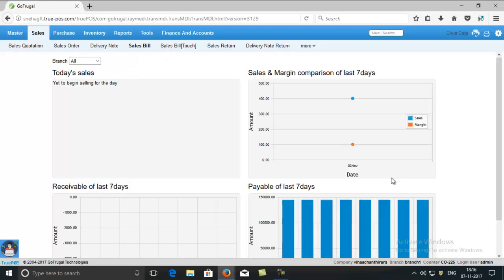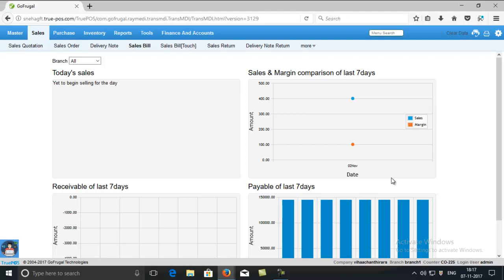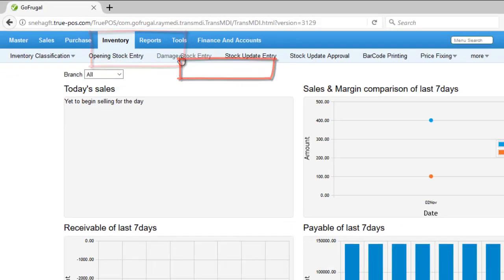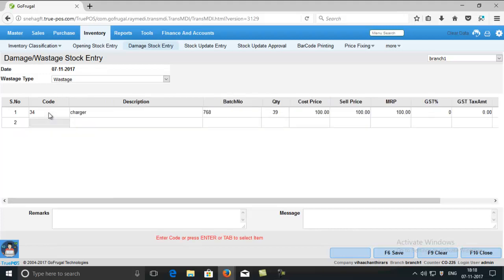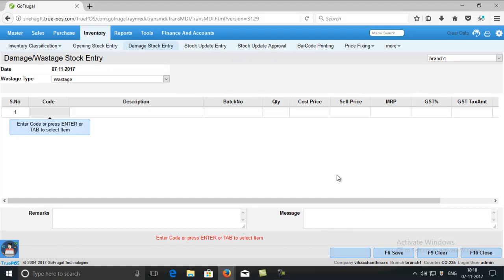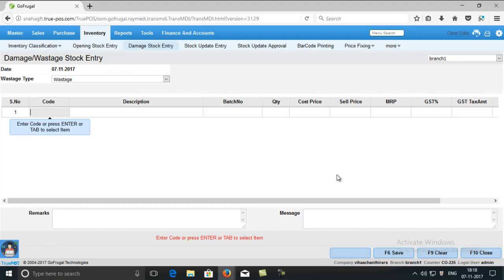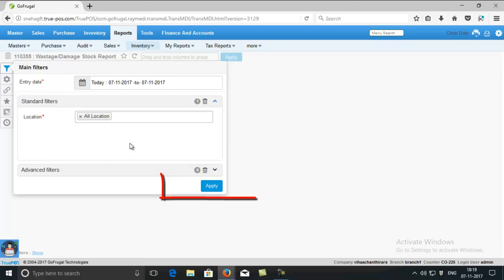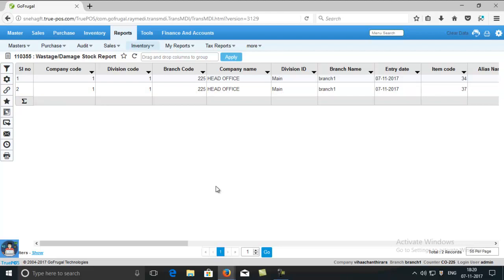GoFrugal TruePOS - How to do the damage stock entry? | Inventory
In this video, I will guide you on How to do the damage/wastage/theft stock entry